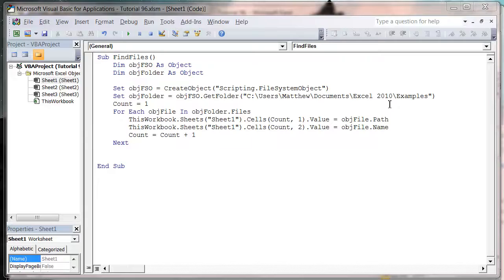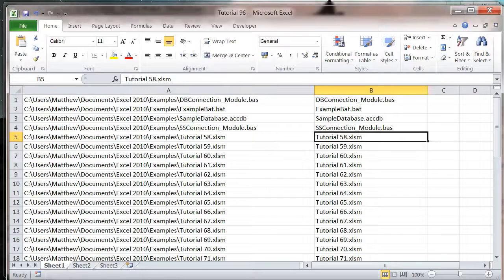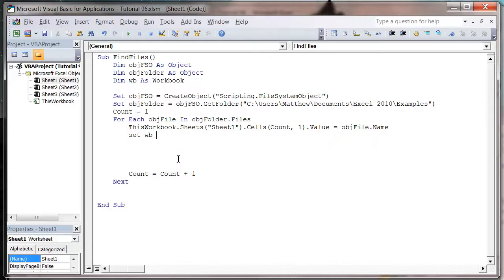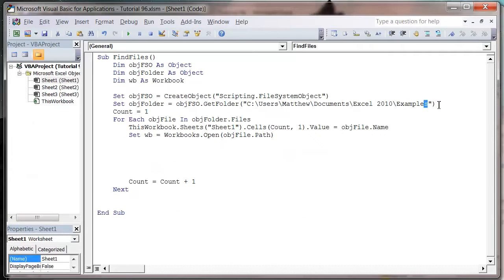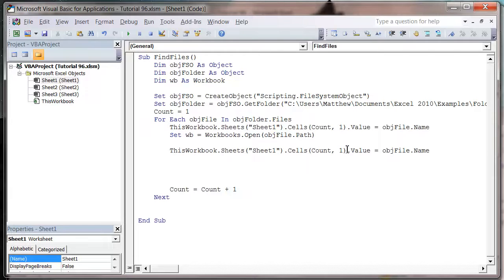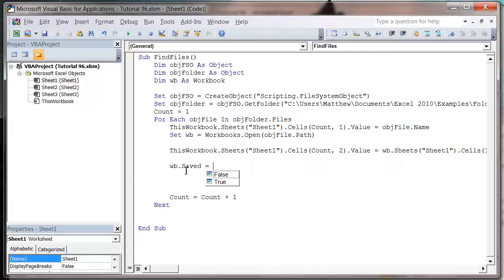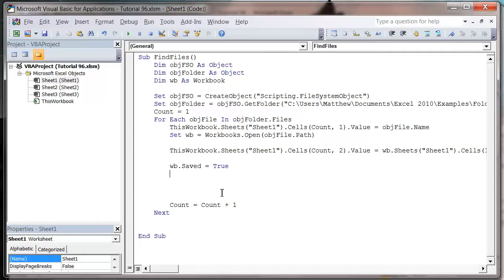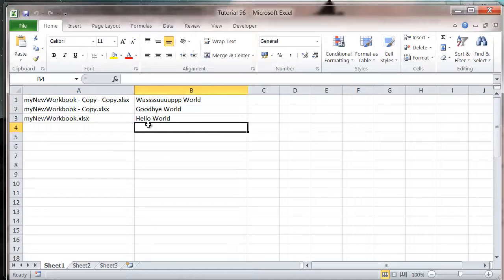Excel 2010 VBA Tutorial 97 Obtaining data from all spreadsheets in a folder